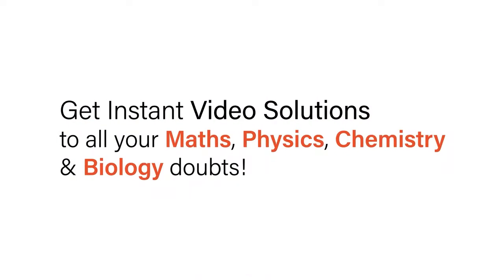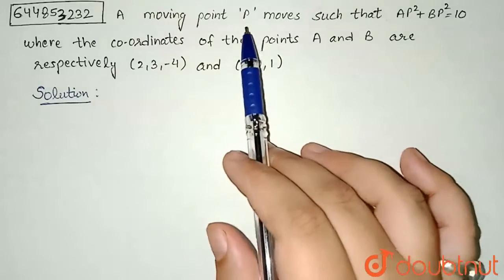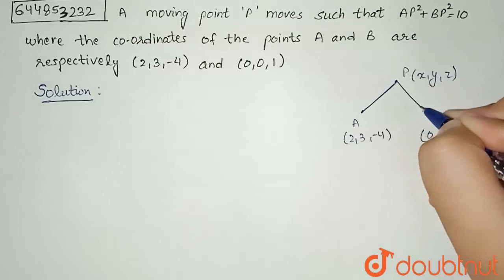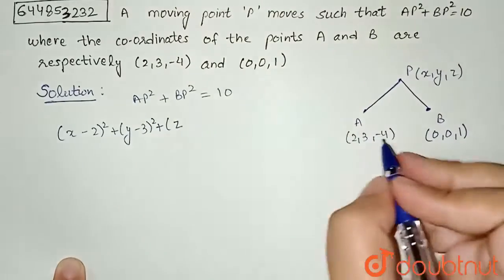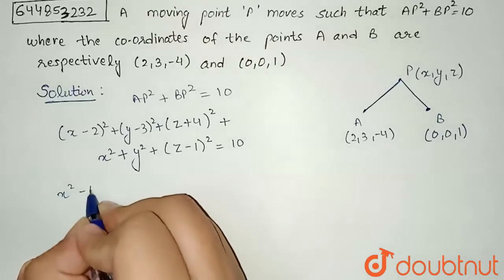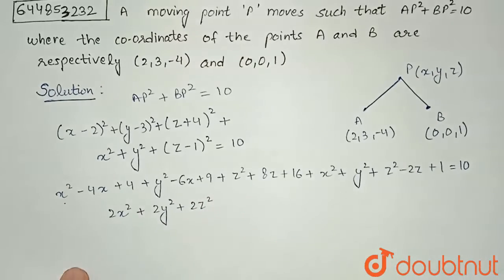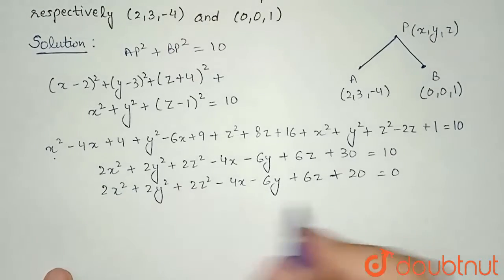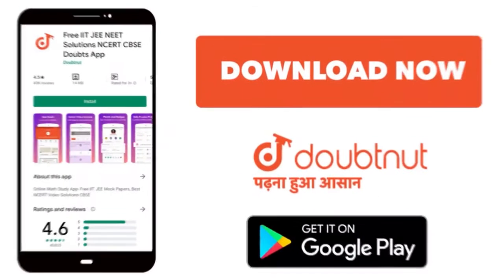A moving point \'P\' moves such that AP^(2)+BP^(2)=10 where the co-ordinates of the points A and...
A moving point \'P\' moves such that AP^(2)+BP^(2)=10 where the co-ordinates of the points A and B are respectively (2,3,-4) and (0,0,1).
Class: 11
Subject: MATHS
Chapter: INTRODUCTION OF THREE DIMENSIONAL GEOMETRY
Board:CBSE

👉 Have Any Query? Ask Us.